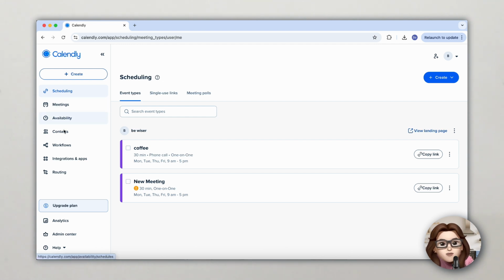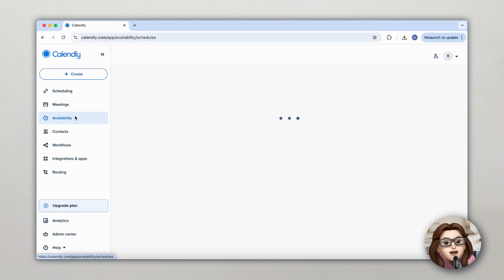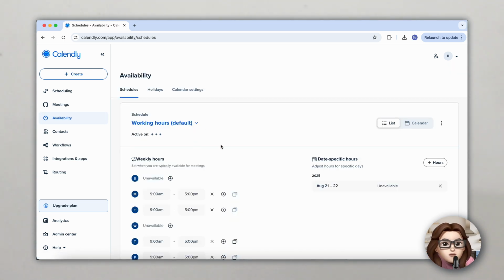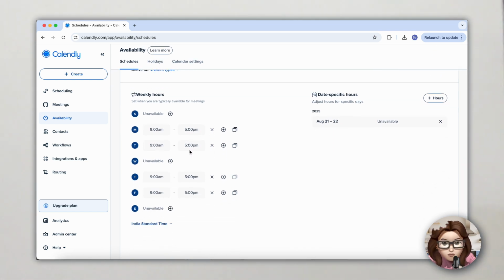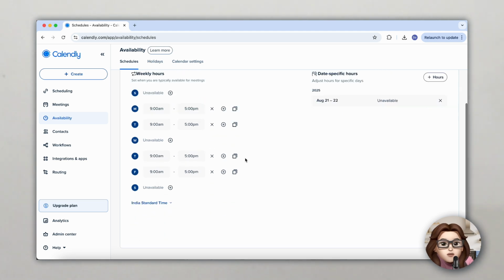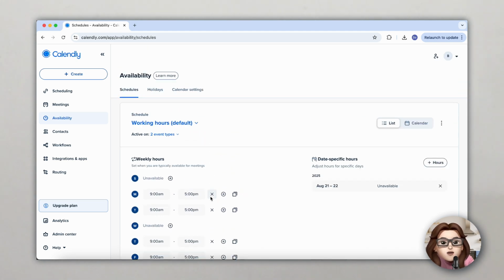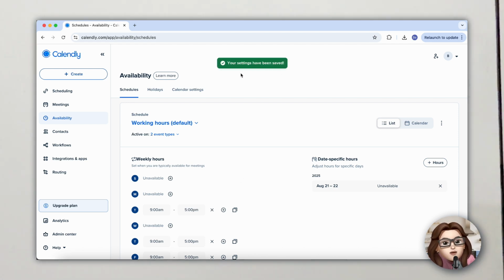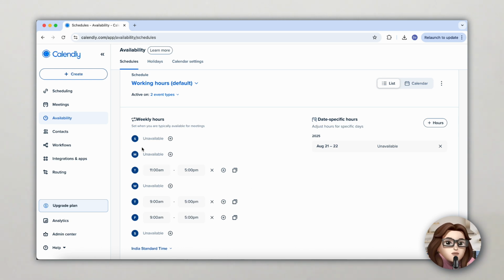How to Change Working Hours in Calendly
In this tutorial, you’ll learn how to change your working hours in Calendly quickly and easily. Whether your schedule has changed, you want to block off personal time, or you need to adjust your availability for meetings, this step-by-step guide will help you manage your calendar efficiently.

Calendly is one of the most popular scheduling tools, used by professionals, freelancers, coaches, and businesses worldwide. Setting accurate working hours ensures that clients or colleagues can only book time with you when you’re actually available, preventing scheduling conflicts and missed appointments.

Where to find the working hours settings

How to update start and end times for each day

How to set different hours for specific weekdays

Tips to manage exceptions and special days

How to save and apply changes so your calendar reflects the correct availability

By adjusting your working hours, you can control when people can book meetings, prevent overbooking, and make sure your workflow aligns with your daily schedule. Calendly also allows you to set buffers between meetings and define minimum notice periods, making your schedule even more manageable.

⚡ Step-by-step process covered in this tutorial:

Log in to your Calendly dashboard.

Click on Availability or Working Hours.

Select the days you want to adjust and set your new start and end times.

Add exceptions or break times if needed.

Save your changes to make your new working hours live.

Test your availability by sharing your Calendly link to confirm updates.

💡 Pro Tip:
If your schedule changes frequently, you can use Calendly’s recurring availability or temporary overrides to manage hours without manually updating every week.

By the end of this video, you’ll know exactly how to change working hours in Calendly, giving you full control over your calendar and ensuring your appointments fit perfectly into your day.

This video shows you How to Change Working Hours in Calendly Easily! Watch this Video till the end to learn How to Change Working Hours in Calendly.

Were you able to figure out How to Change Working Hours in Calendly? Share this with your friends who want How to Change Working Hours in Calendly.

Problem Solved in this Video-:

What Do you Think of How to Change Working Hours in Calendly?